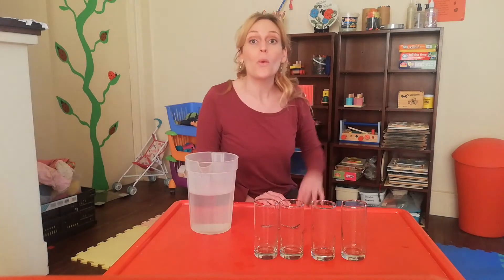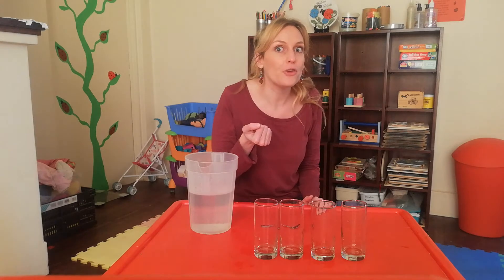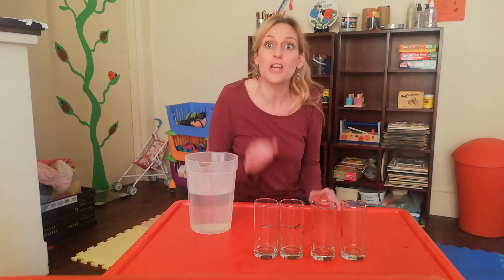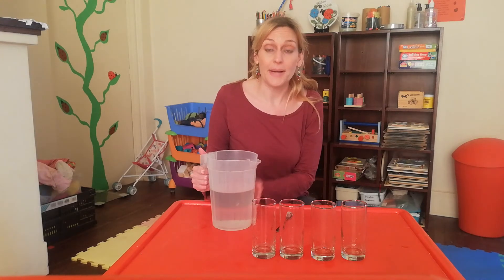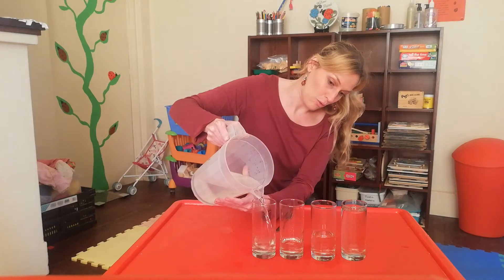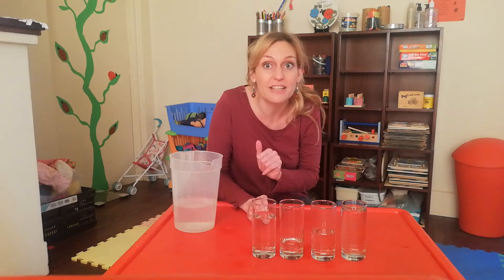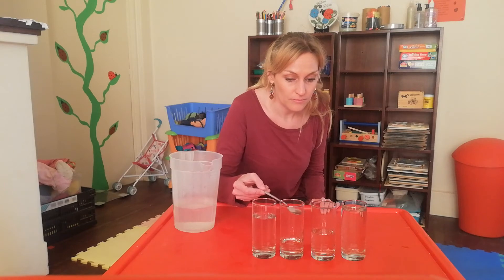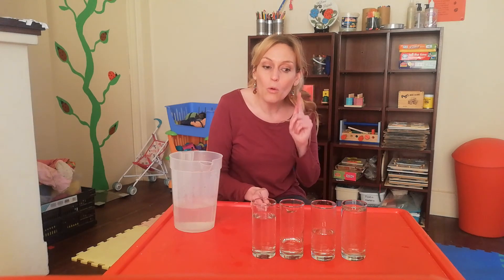Toddler Activities / Crafts: Glass sounds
Enjoy the different sounds1

Love
Teacher Anja